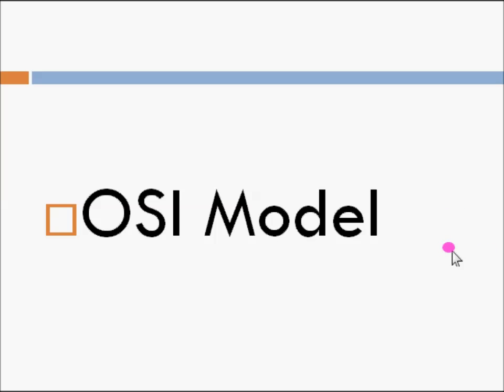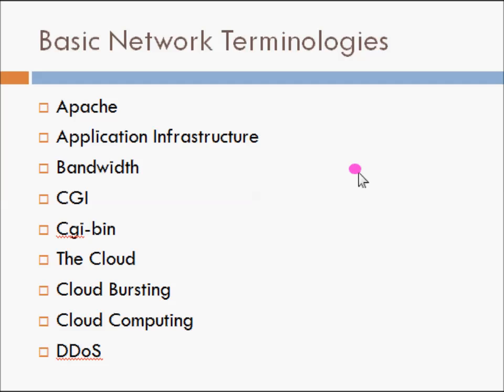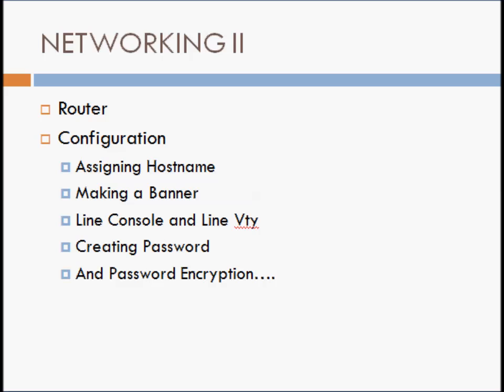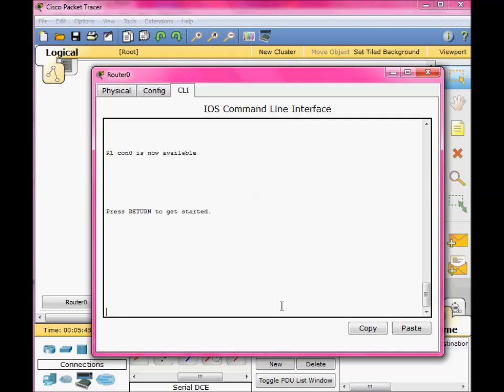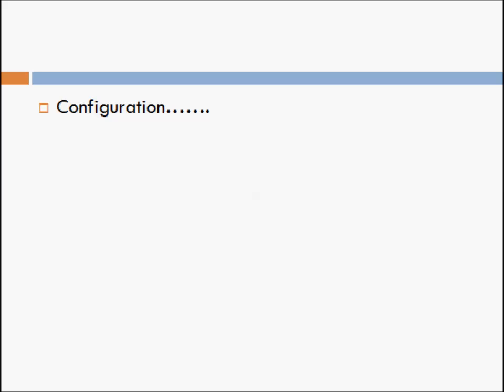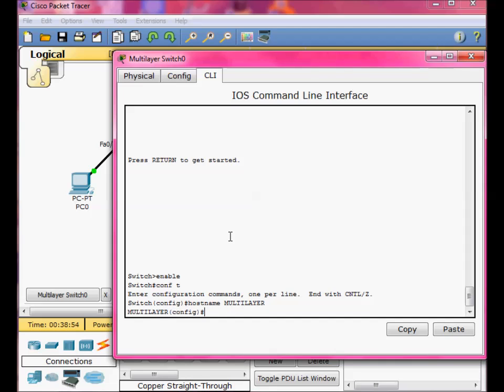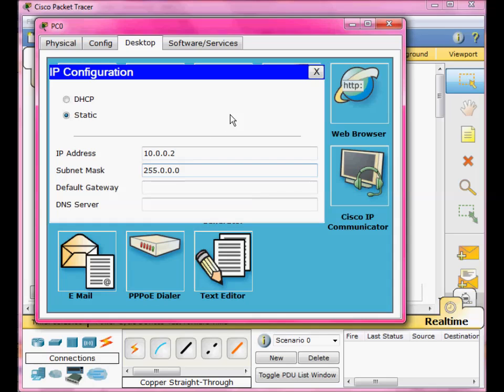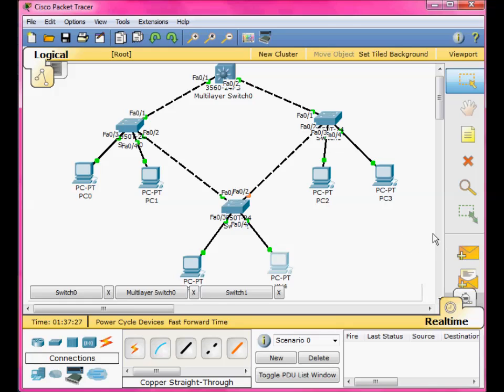SPECIAL ICT I-III Basic Tutorial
Tutorial Covers:
7 OSI LAYERS
Basic Network Terminologies
Routers and Configuration
 (Assigning Hostname, making a banner, line Console and line Vty, creating Password and Password Encryption….)
Switch and Configuration  (VLAN, VTP, VTP MODES)